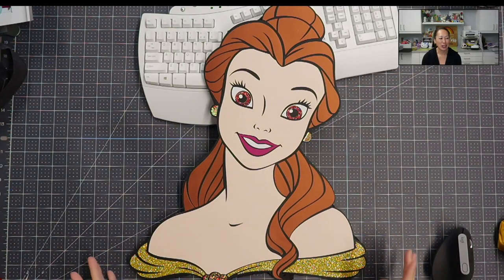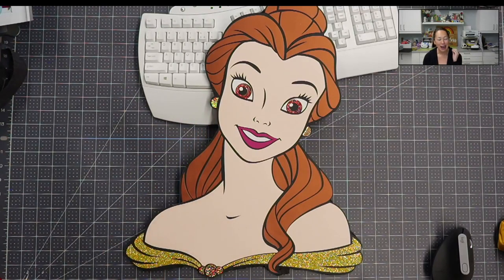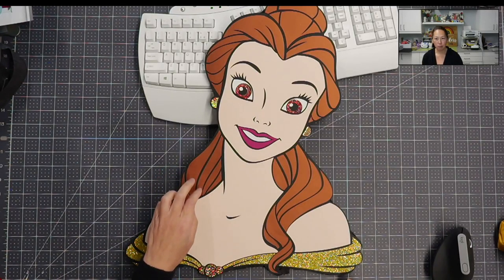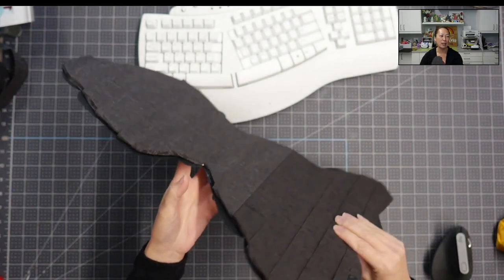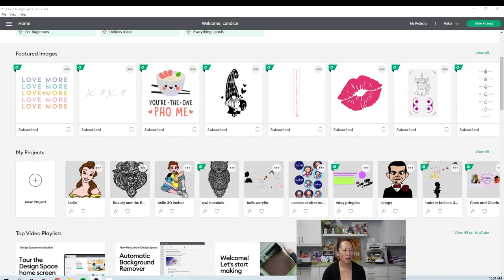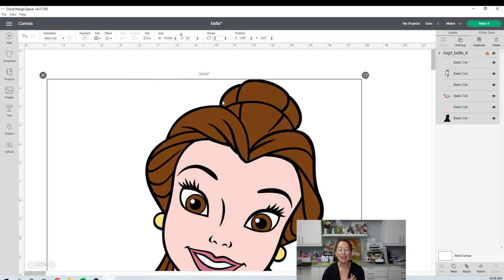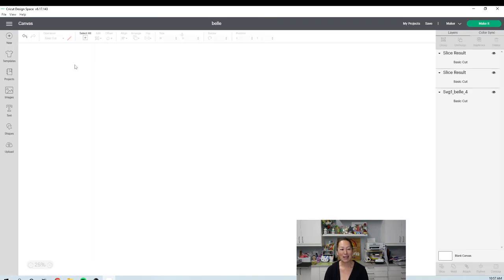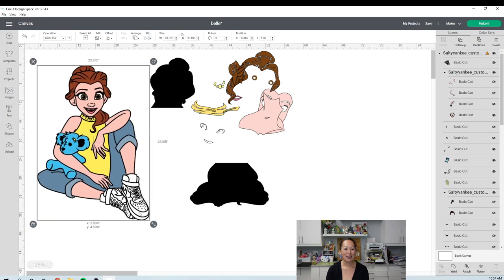Off The Mat Belle From Beauty and the Beast | Cricut Design Space Tutorial | The Useless Crafter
Hello and welcome to a new video from The Useless Crafter! This time I will show you how to set up this off the mat Belle from Beaty and the Beast party prop!

💻 Check out the full tutorial of this project on my

Cricut Tips | Step-by-step Design Space Tutorials | Crafting Materials Expert | Full Demos To Assemble | Off The Mat Belle | Larger Than Mat Belle | Beauty and The Beast Party | Disney Princess Party | Princess Party Decor